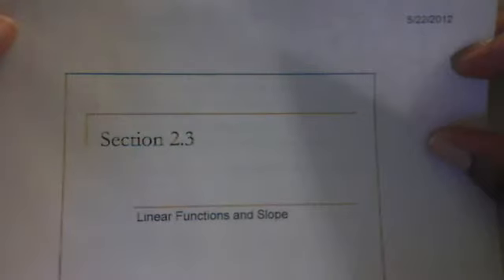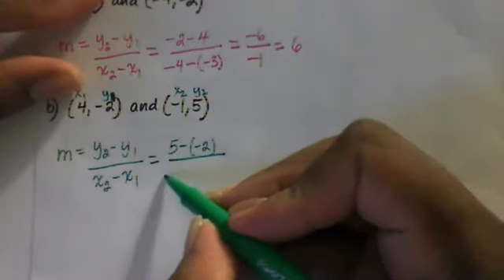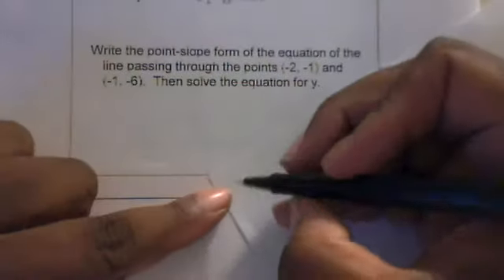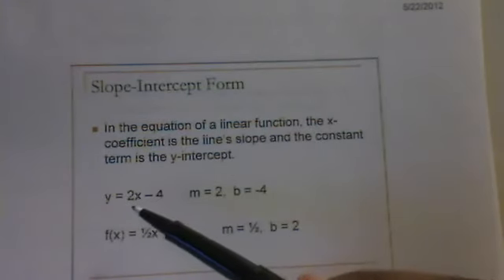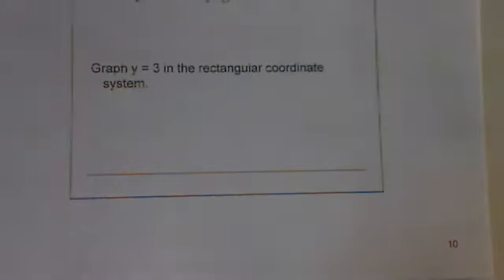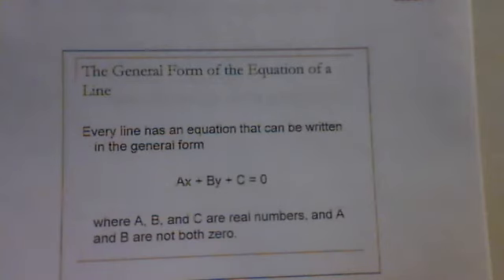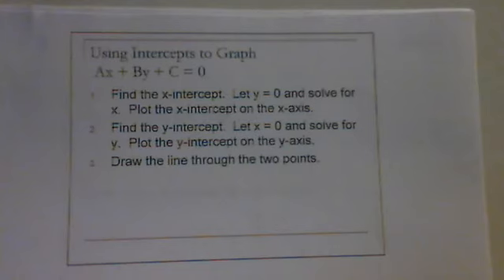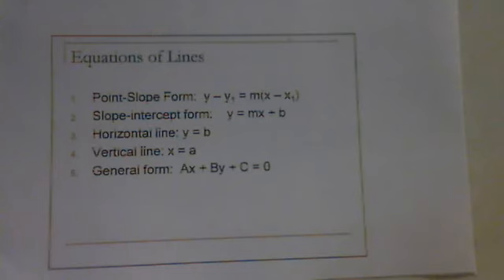College Algebra - Linear Functions and Slope.wmv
Section 2-3 Linear Functions and Slope